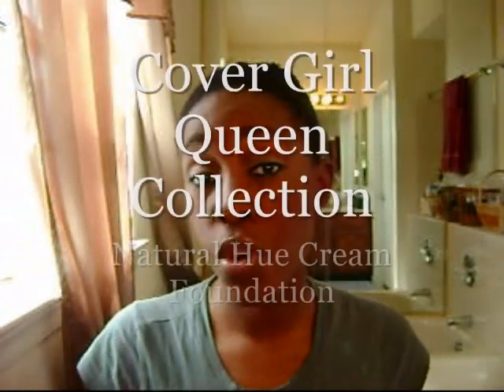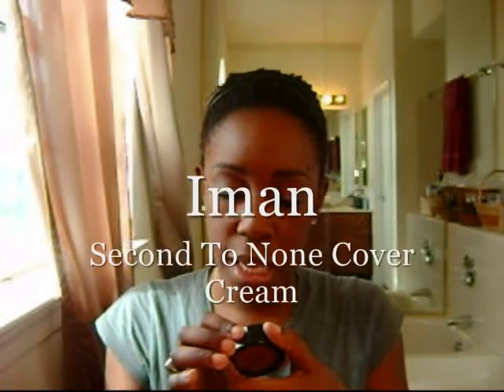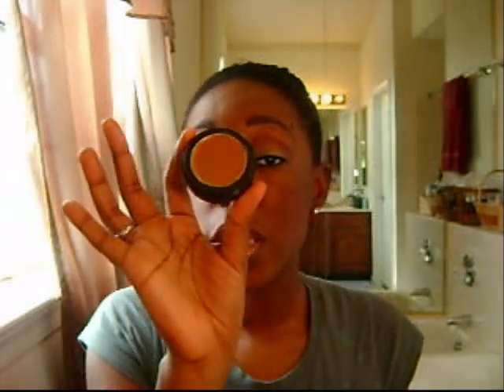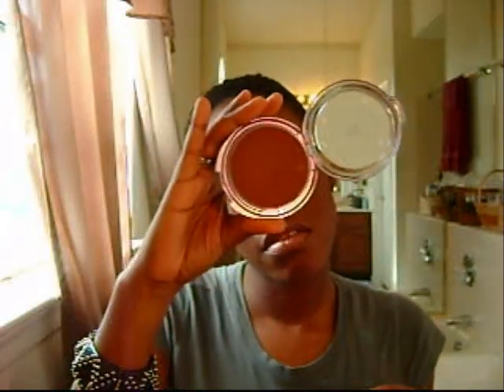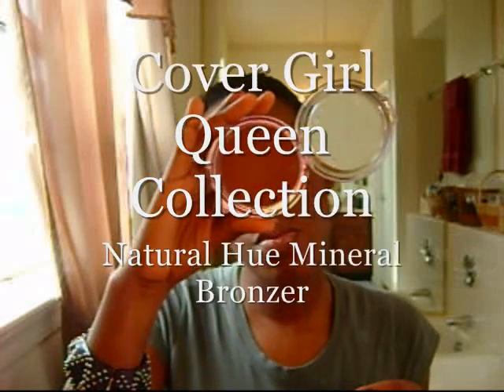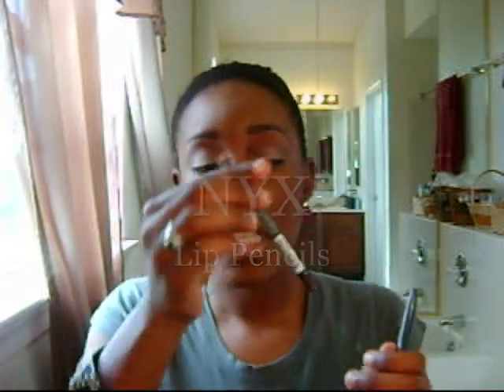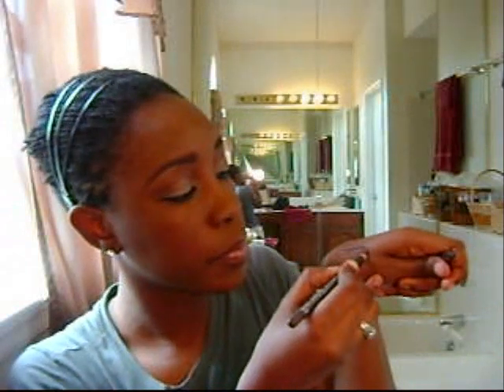The Best Affordable Drugstore Products for the Face and Lips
The hottest products at the moment!

I'm wearing:
Cover Girl Queen Foundation
Ben Nye Foundation
NYX e/s-Iced Coffee
L'Oreal Hip Eye Pencil
L'Oreal HIP E/S
NYX Lip Liner in Espresso
L'Oreal HIP Lipgloss in Precious